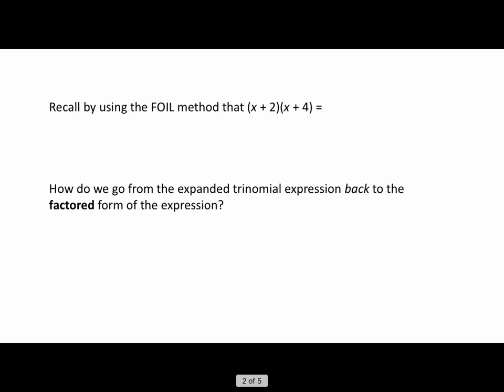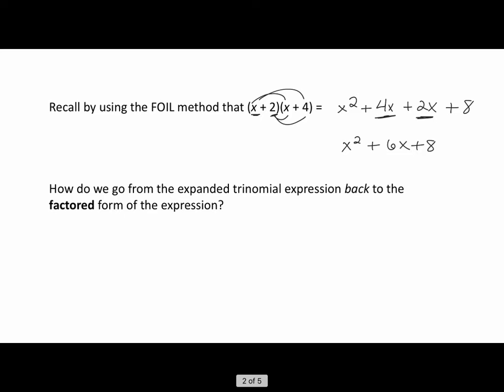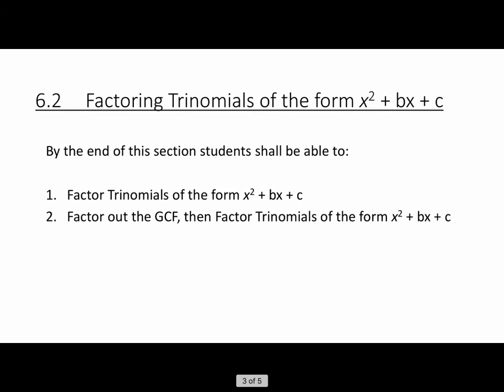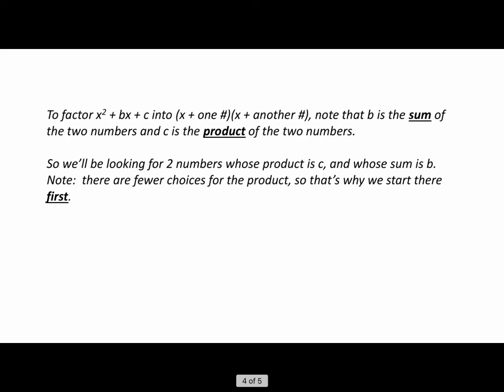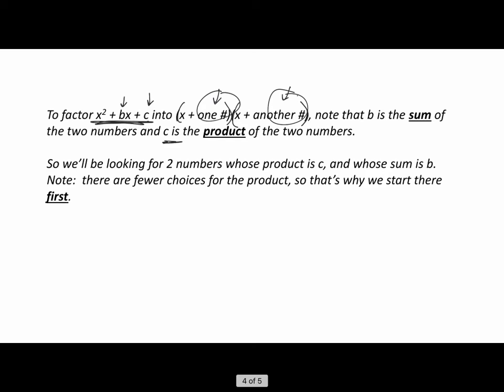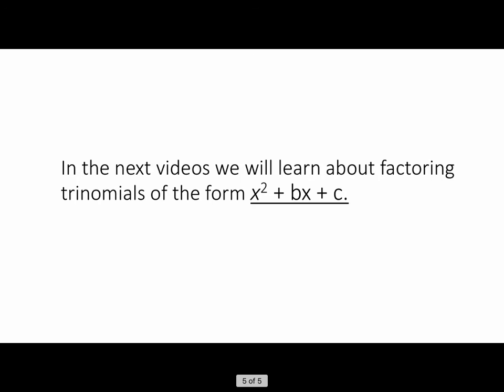Section 6.2 Intro